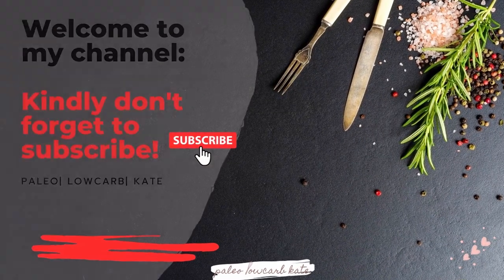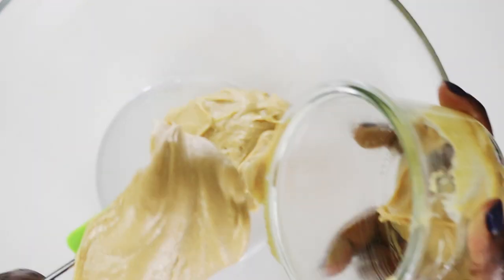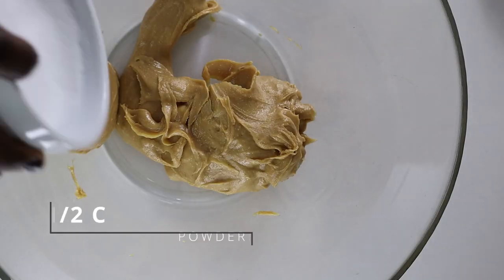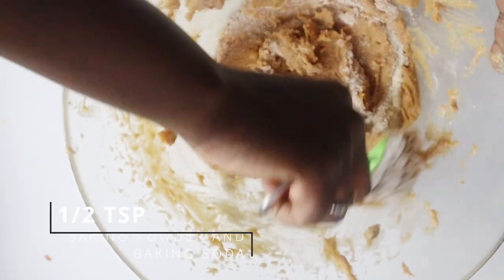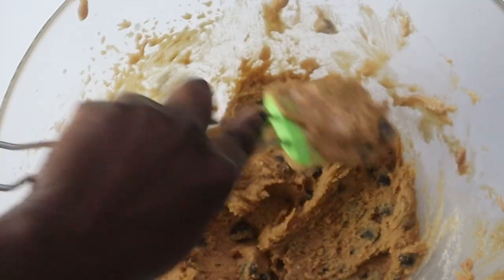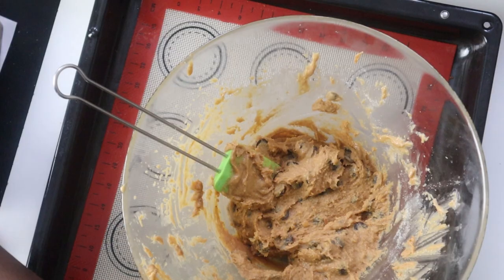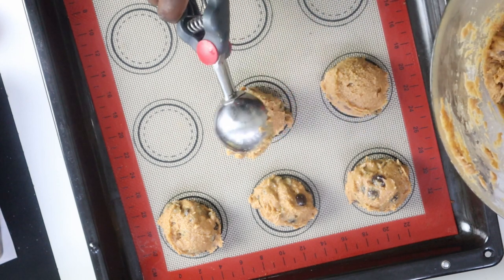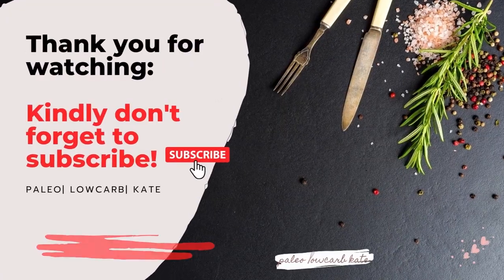Chewy Keto Peanut Butter Chocolate Chip Cookies using Coconut Flour | Easy 15 minute recipe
Soft, chewy, delicious, low-carb, and keto peanut butter chocolate chip cookies! These cookies, which are made using coconut flour, are absolutely THE BEST! They are easy to make, sugar-free, vegan, and gluten-free!

➡️Print the full recipe here (name changed from paleolowcarbkate to weeatatlast)

➡️ More Keto recipes to love!